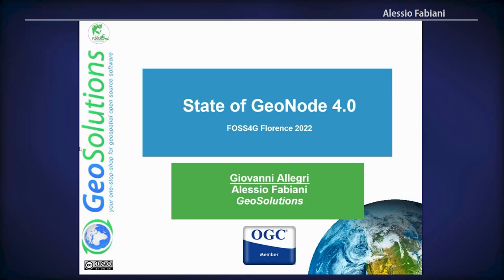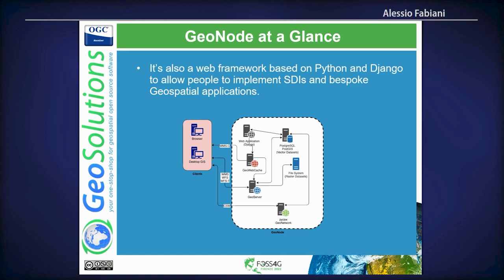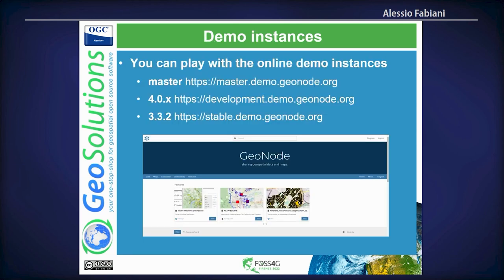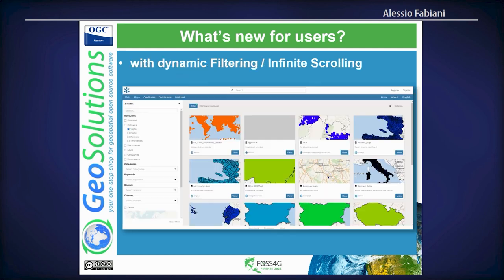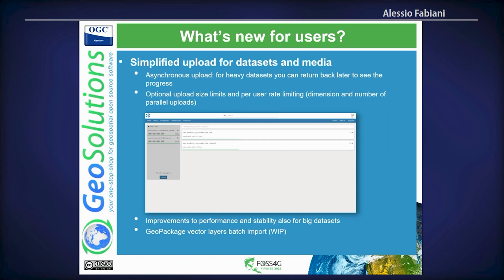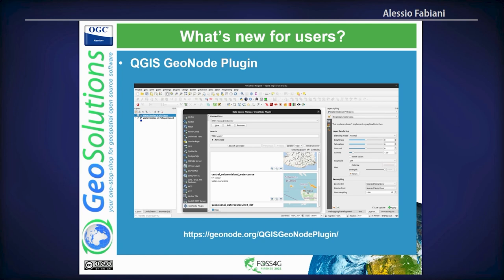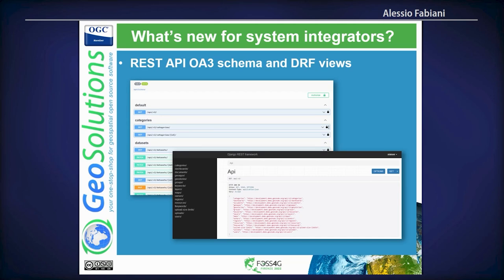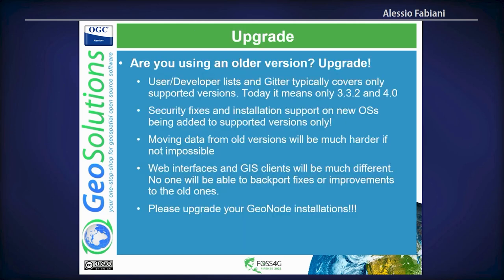FOSS4G 2022 | State of GeoNode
GeoNode is a Web Spatial Content Management System based entirely on Open Source tools whose purpose is to promote the sharing of data and their management in a simple environment where even non-expert users of GIS technologies can view, edit, manage, and share spatial data, maps, prints and documents attached.

This presentation provides a summary of new features added to GeoNode in the year  up to the latest releases of GeoNode together with a glimpse of what we have planned for next year and beyond, straight from the core developers.

The purpose of this presentation is to introduce the attendees to those which are the GeoNode current capabilities and to some practical use cases of particular interest in order to also highlight the possibility of customization and integration. Finally,  we will provide a summary of new features added to GeoNode in the last  release up to the latest releases of GeoNode together with a glimpse of what we have planned for next year and beyond, straight from the core developers.

Alessio Fabiani
Giovanni Allegri